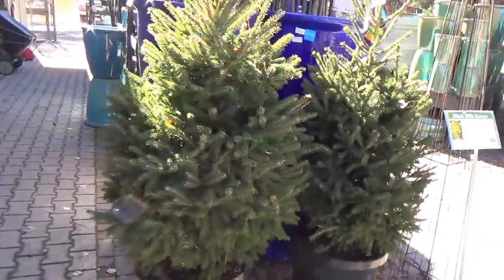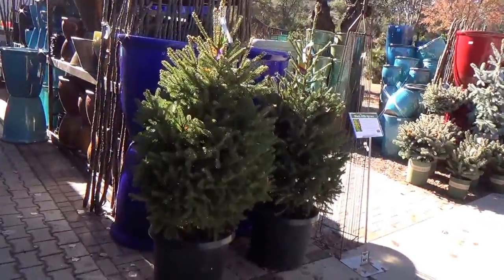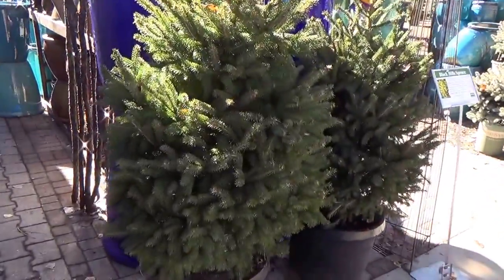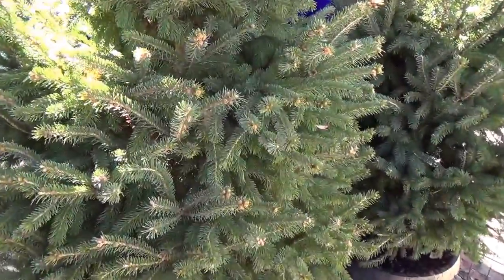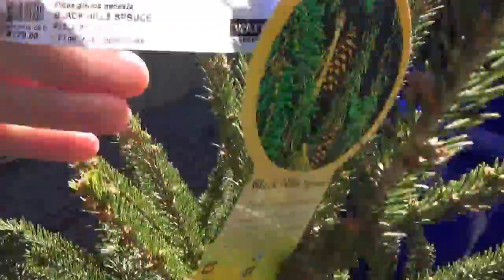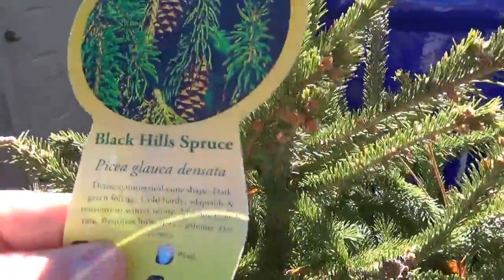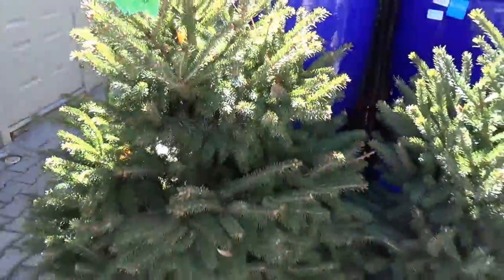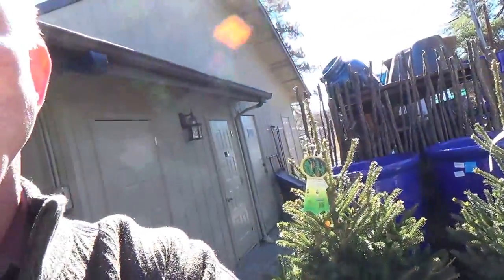Blackhills Spruce as a Living Christmas Tree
This is a useful midsized blue-colored spruce that works perfectly in the suburban landscape. Use as background foliage for colorful seasonal plantings. A great candidate for naturalistic woodlands needing a reliable conifer that won't spread out too much. Consider it as a single specimen for semiformal schemes or exploit its columnar form by planting matched pairs in symmetrical landscapes. Dense and rugged enough for small windbreaks at backyard scale or to flesh out larger Midwestern shelterbelts. Picea glauca 'Densata'